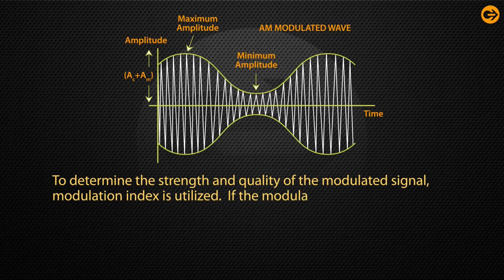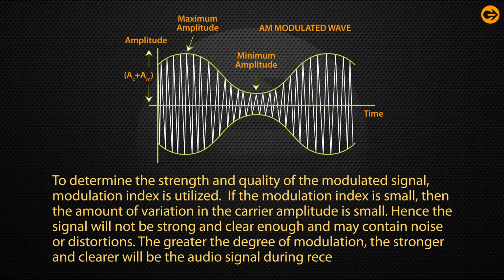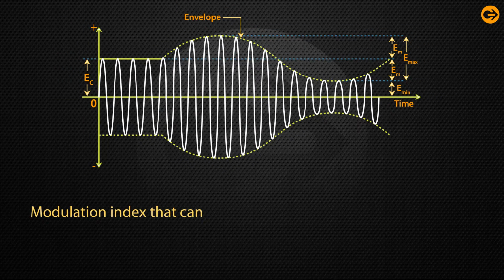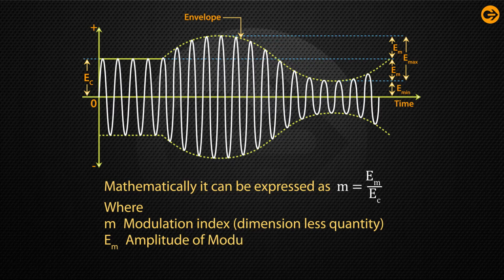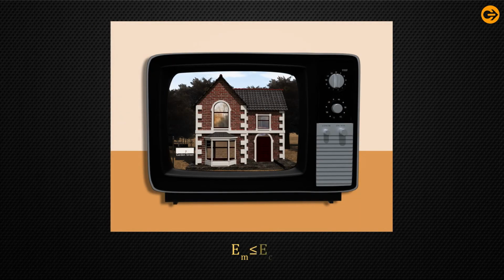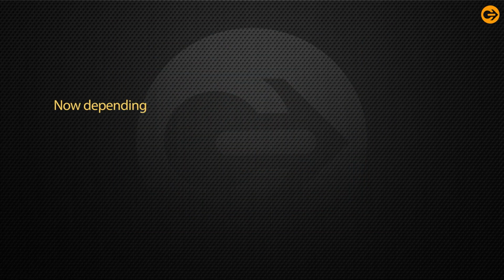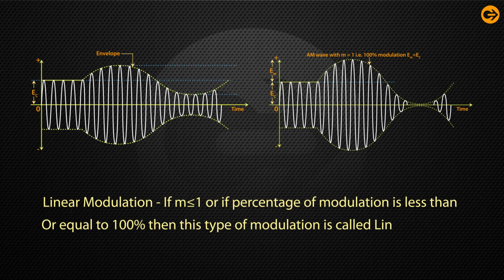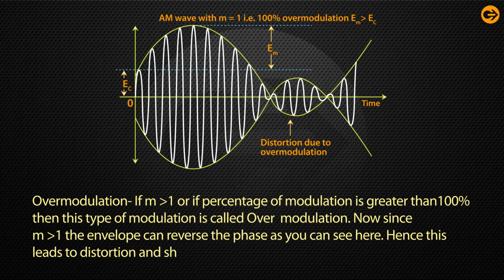Modulation Index with Linear and Overmodulation